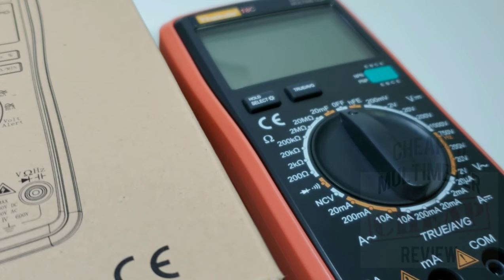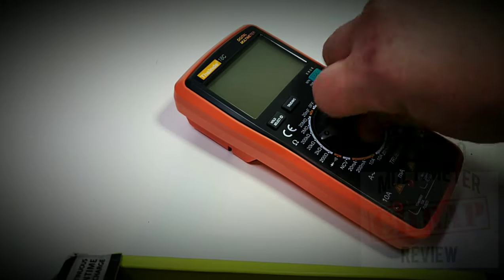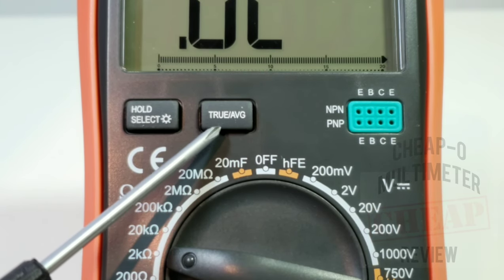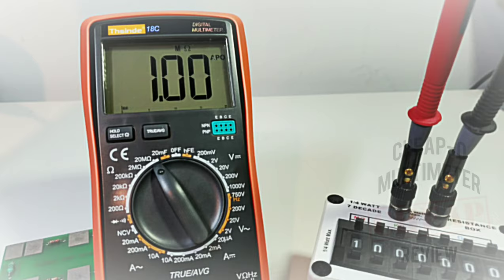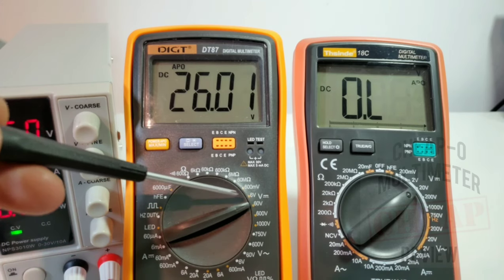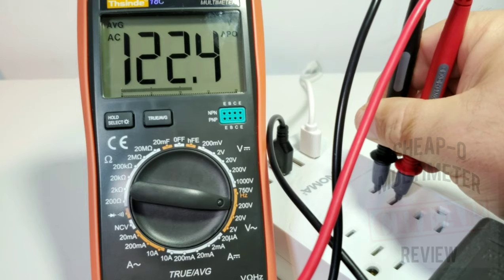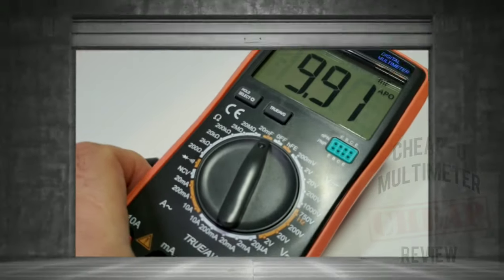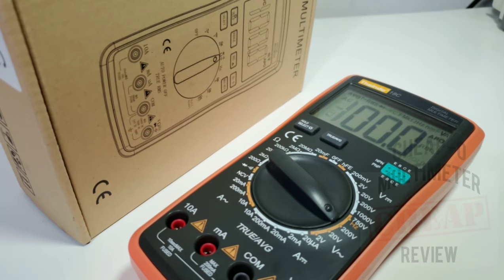Thsinde 18C CHEAP-O Multimeter Review & Teardown!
The Thsinde 18C is quite the CHEAP-O Multimeter! It boasts good looks, zippy performance and a couple of neat features, a very solid 3.5 Stars!